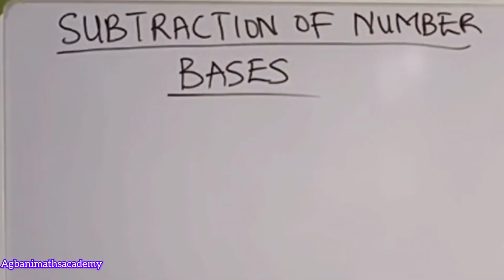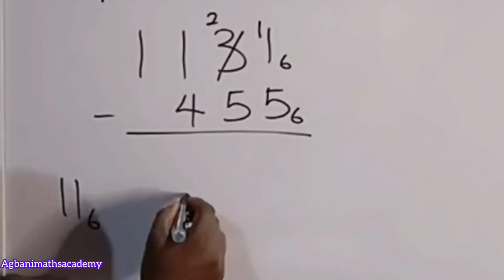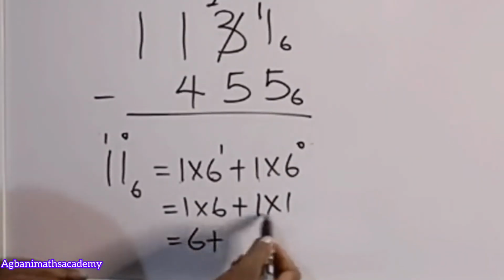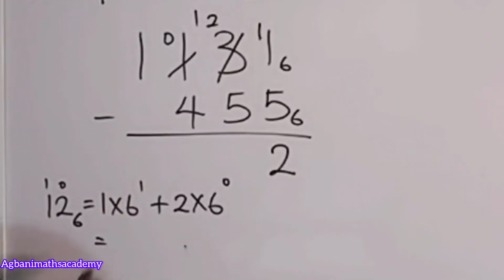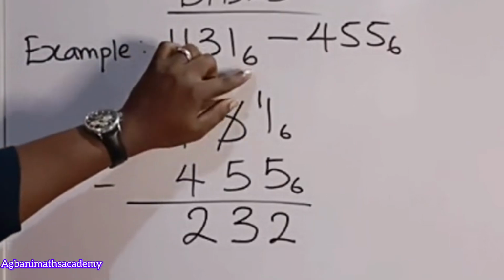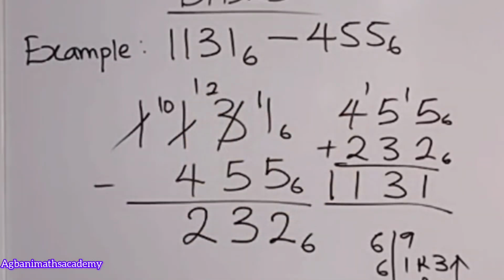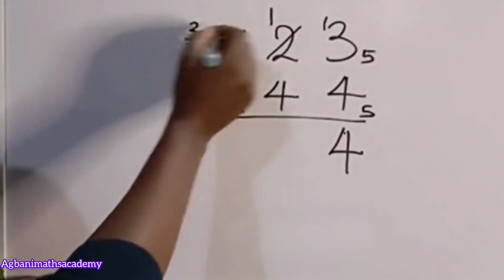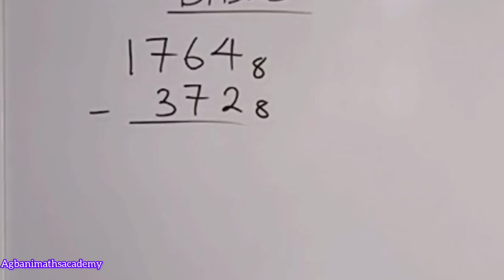How to Subtract in Different Number Bases | Binary, Octal & Hex Made Easy!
Struggling with subtraction in number bases like binary, octal, or hexadecimal? 🤔 Don’t worry — this video breaks it down step-by-step!

In this tutorial, you’ll learn: ✅ How to subtract numbers in base 2 (binary)
✅ Subtraction techniques for base 8 (octal) and base 16 (hexadecimal)
✅ Borrowing rules in non-decimal systems

Perfect for students, exam prep, and anyone wanting to master number base arithmetic! 💡